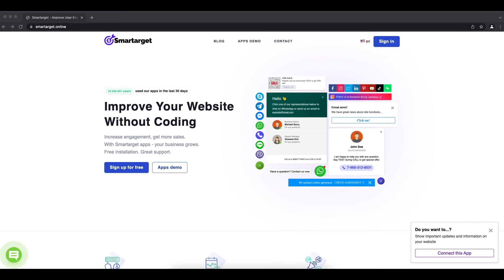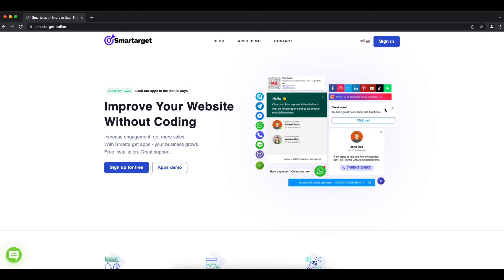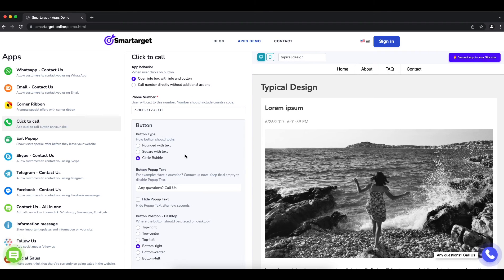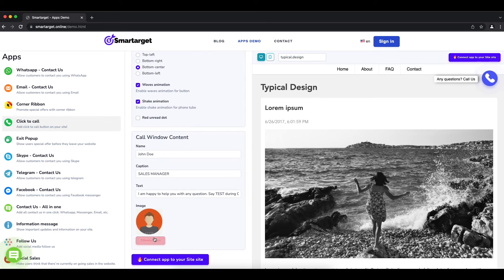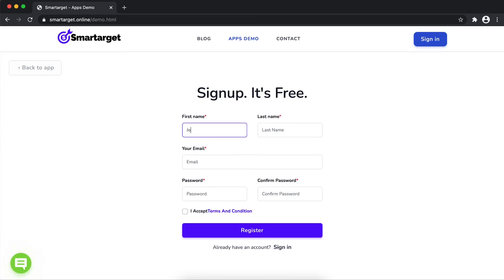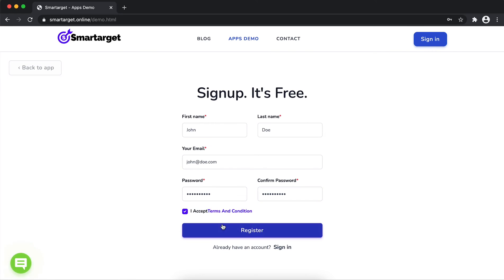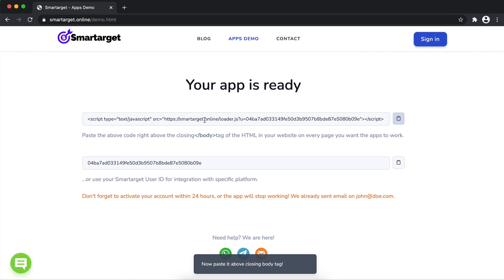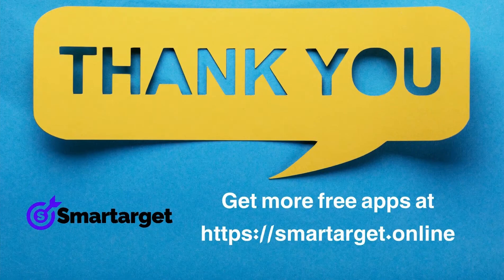How to add Click to Call to Google Sites website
It takes only few minutes to add Click to Call on your Google Sites site and it's completely free. By using Smartarget Click to Call you can increase user engagement and sell more!